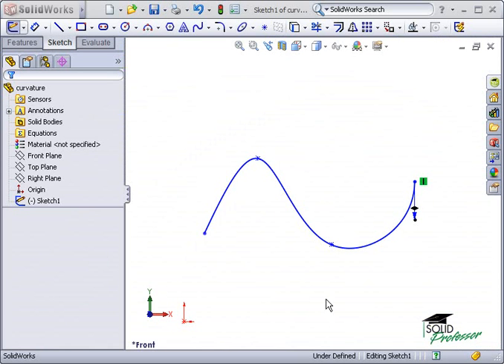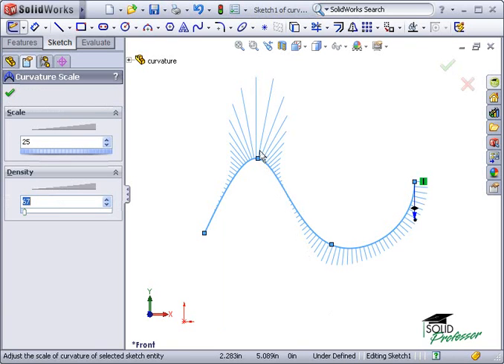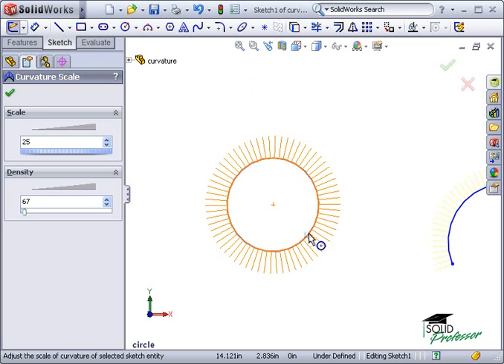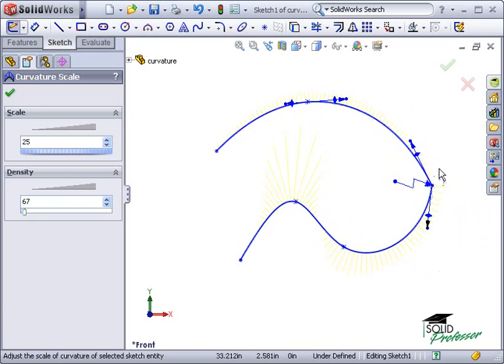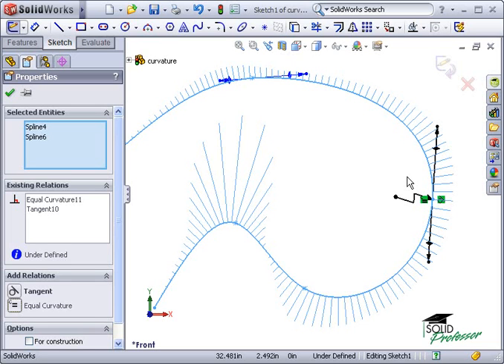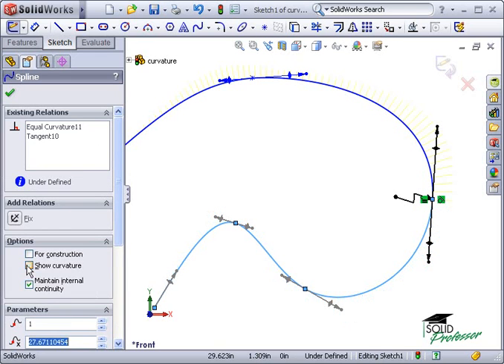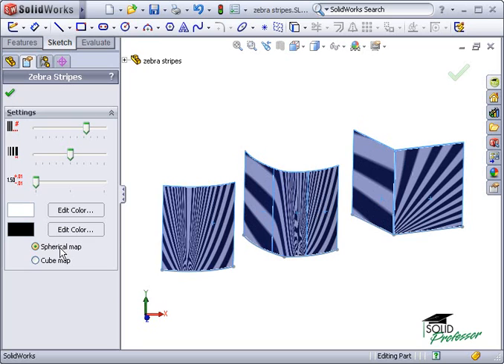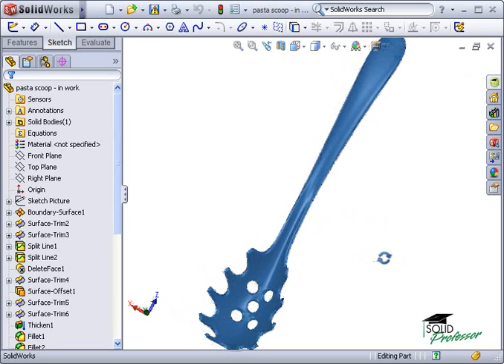Pasta Scoop 08 Curvature